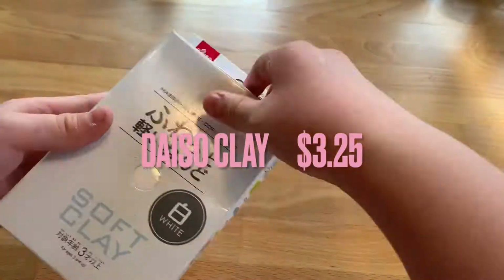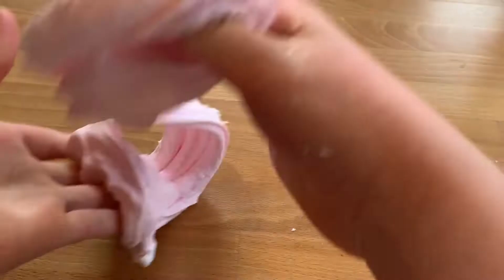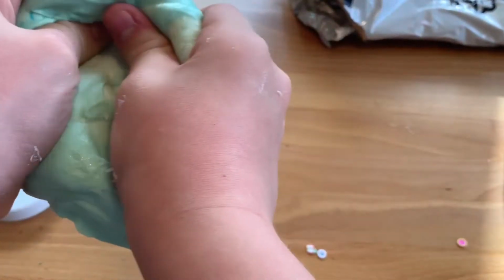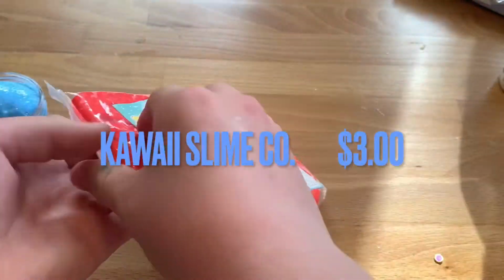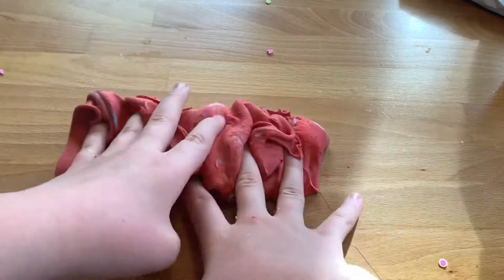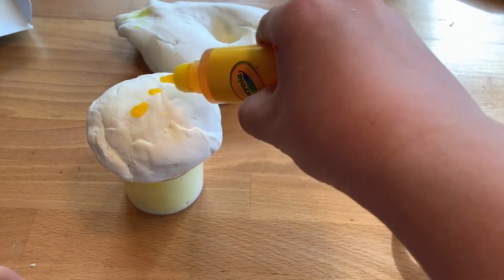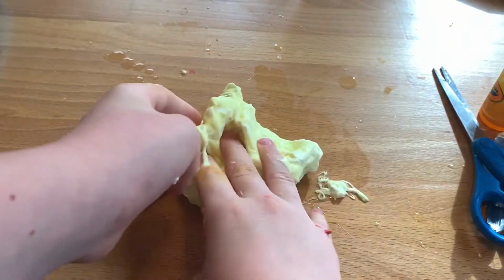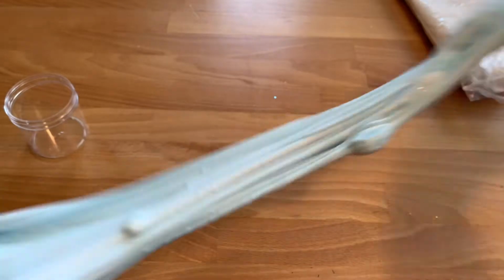Testing Different Clays to make the BEST Butter Slime! Kalaska Slime Shop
Hi everybody!👋🏻 Welcome to our first video. I hope you guys enjoyed this video where we test different slime clays like Daiso and Slime by Jacklyne Clay, it was a lot! If you are interested in snatching some slime go Love You guys and stay safe!

Model Magic

My Slime Clay

Have a fantastic rest of your day! Please remember, “You are loved beyond measure.”-Ephesians 3:19